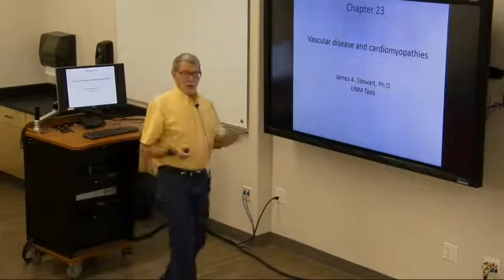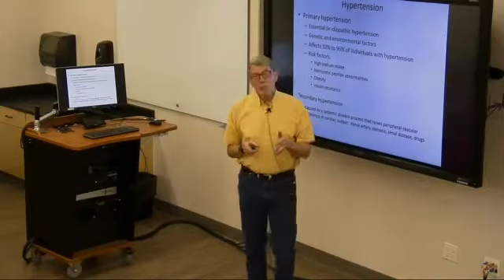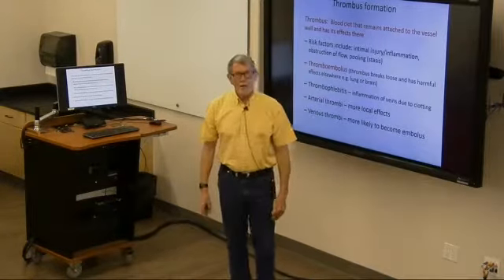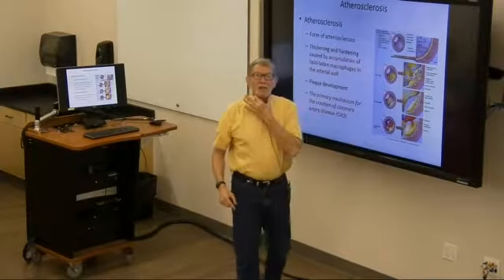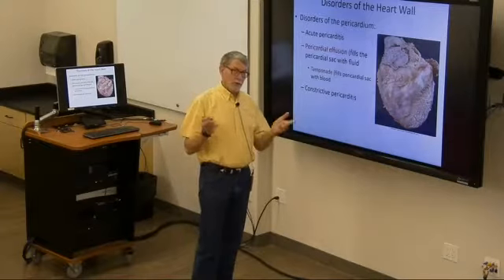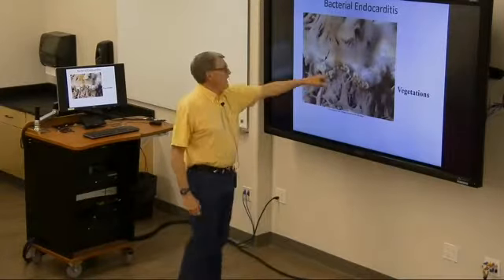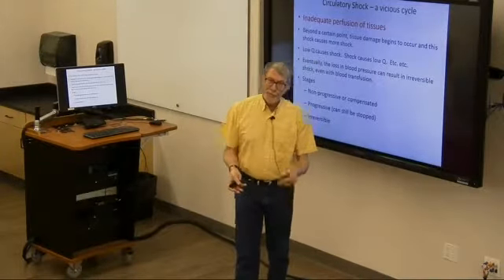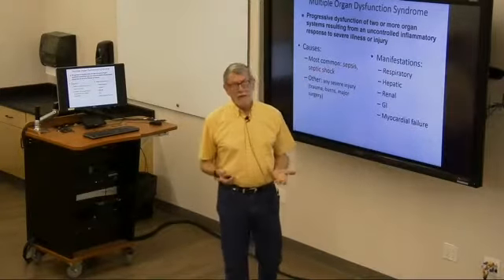Pathophysiology 19_ Vascular Disease & Myopathy